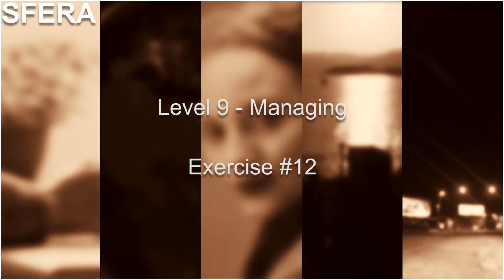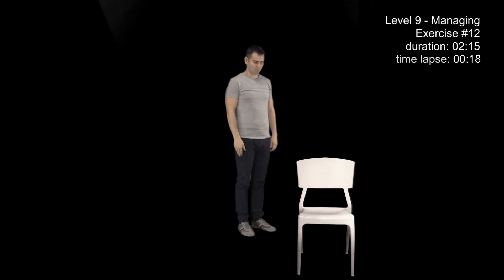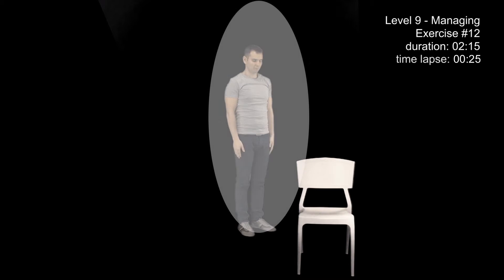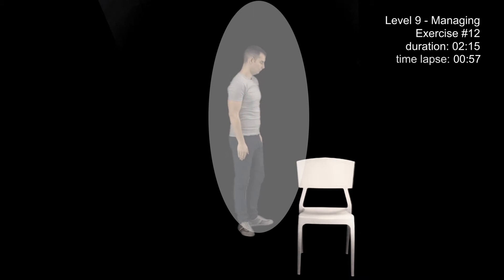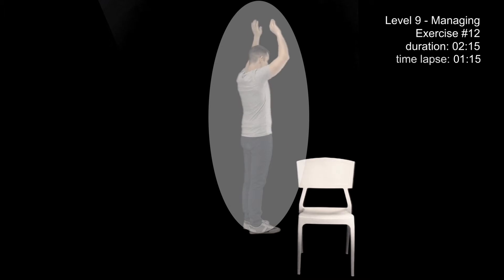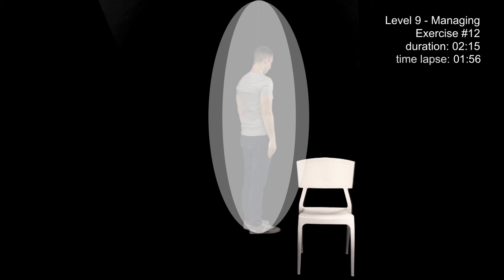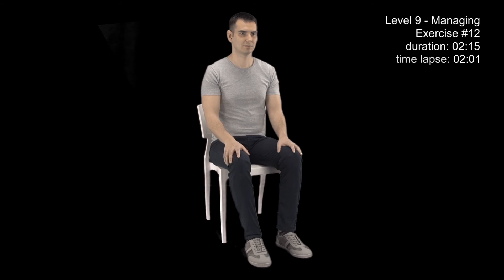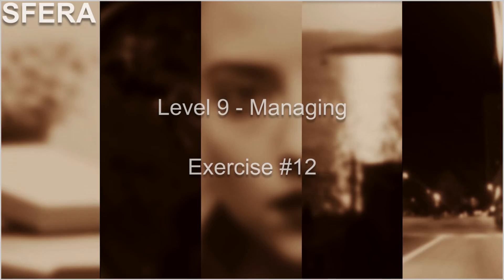Managing - Exercise #12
Level 9 - Managing
Exercise #12

•Stand up, facing the middle of the room. Bow your head. Close your eyes.
•Breathe intensively, for 15 sec.
•Straighten up your head. Lift your hands above your head.
•Direct your attention to your palms, for 5 sec.
•Lower your hands next to your body, like you are creating a circle around your body. Feel that you made a live atmosphere around your body, which represents an isolated space.
•Breathe with low sound frequencies, for 30 sec. and follow this atmosphere. Feel the complete solitude, harmony and stability.
•Turn 90 degrees to the left.
•Follow your sensations, for 15 sec.
•Lift your hands above your head.
•Lower your hands next to your body, like you are creating a circle around your body. Feel the confusion in space that will become alive.
•Breathe with low sound frequencies, for 30 sec. and follow what is going on within the space. During this time, you are the most passive spot in the space.
•Take a step to the left and exit the space. The space remains to your right.
•Open your eyes and sit in a chair.
•With your eyes opened, follow what is going on within the space, for 15 sec.
•You have now completed the exercise. Open your eyes.
•Repeat this exercise after 30 min.

Homework: Do this exercise once in the morning and once in the evening, for the next 3 days.